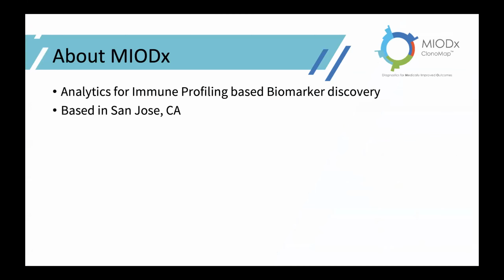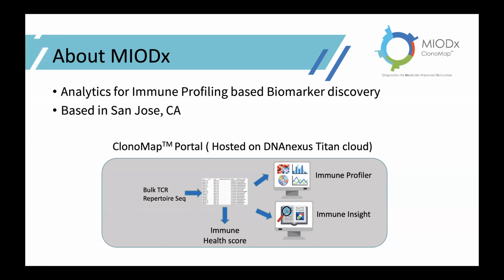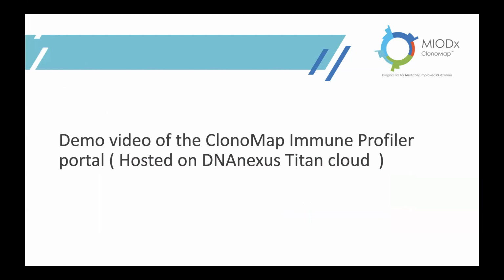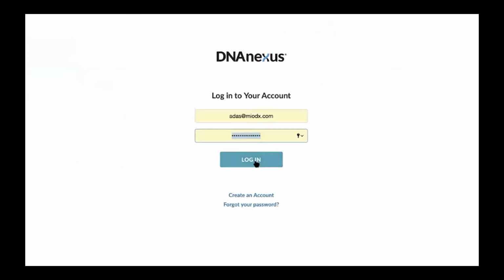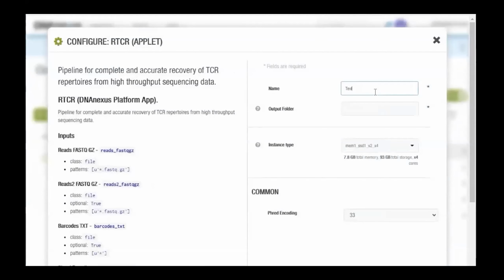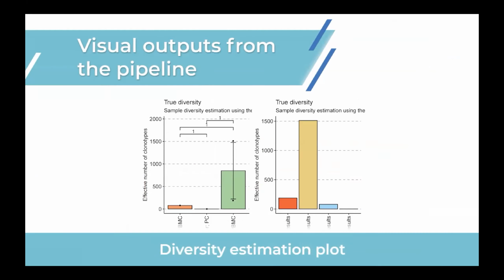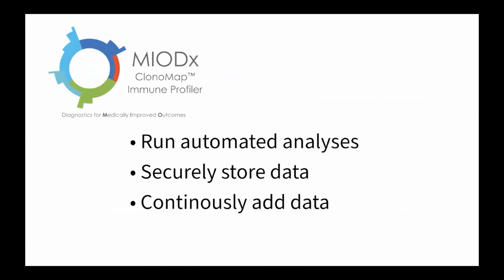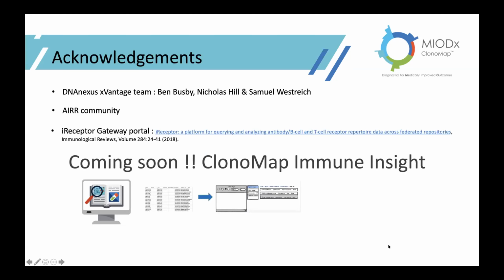AIRRC5 - ClonoMap TCR Immune Profiler (A. Das)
Session from the "AIRR Community Meeting V – Zooming in to the AIRR Community!" (December 8-10, 2020)

The meeting covers progress reports from the AIRR-C Working Groups & Sub-committees, two scientific sessions (including four short talks chosen from the posters), two interactive poster sessions and four live software tool demonstrations.

Software Demo 2: ClonoMap TCR Immune Profiler
Ankita Das
Head of Product, MIODx

The ClonoMap TCR Immune Profiler is a cloud based interactive TCR repertoire profiling and literature search tool which allows researchers to perform scalable, collaborative and interactive analysis of bulk TCR repertoire data, as well as search the literature to annotate their interesting datasets.